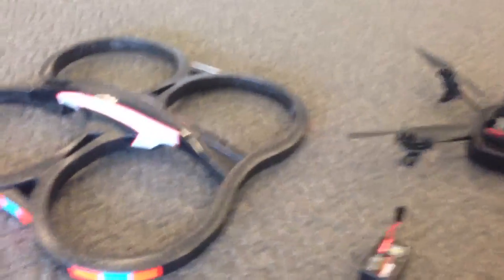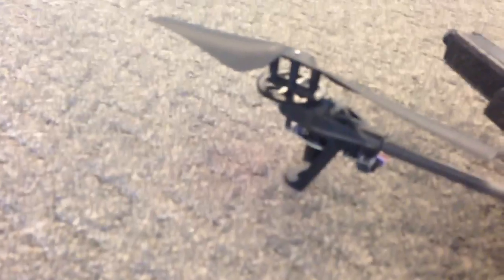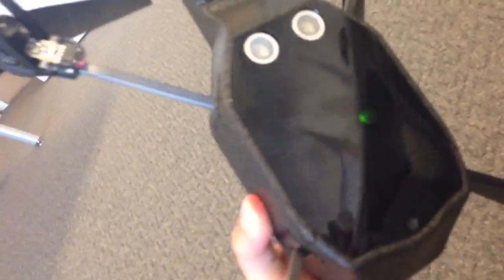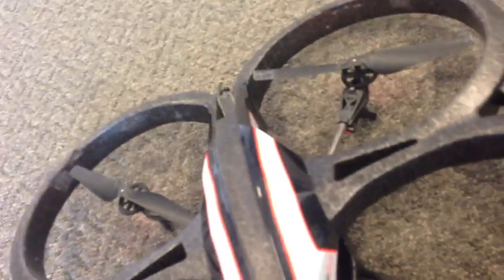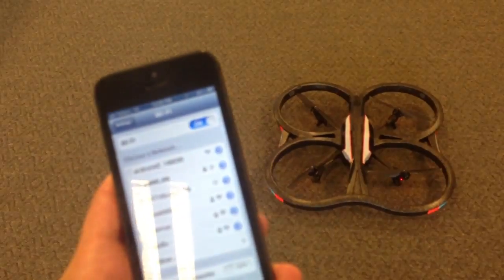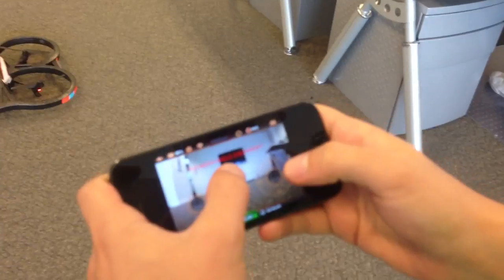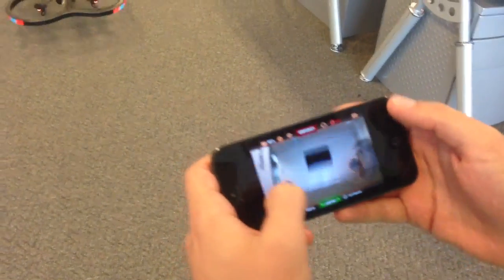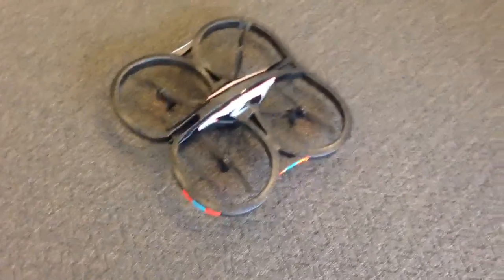AR Drone 2.0 not working or stabilising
Hi guys, so I've got an AR Drone 2.0 but it doesn't seem to be working! If you can suggest a solution that would be fantastic!